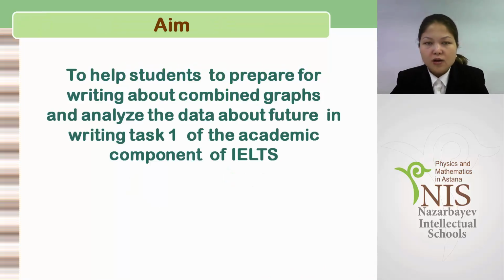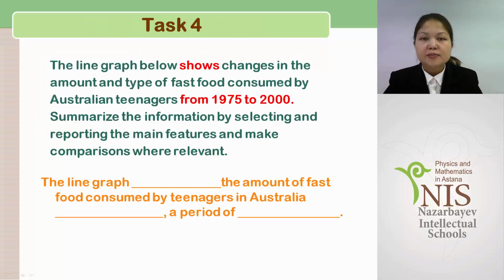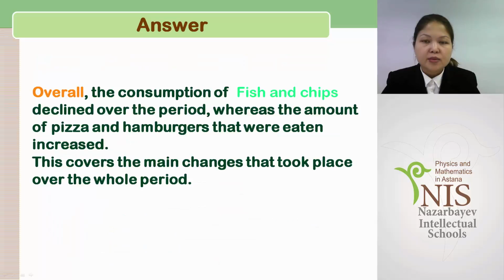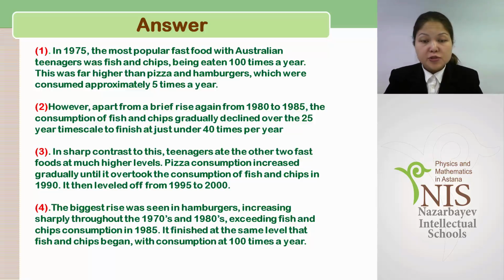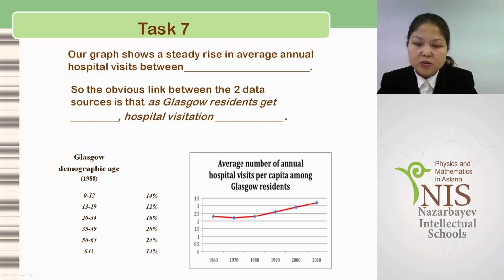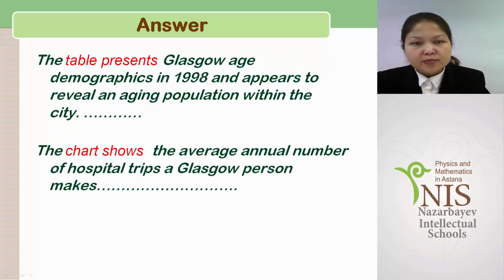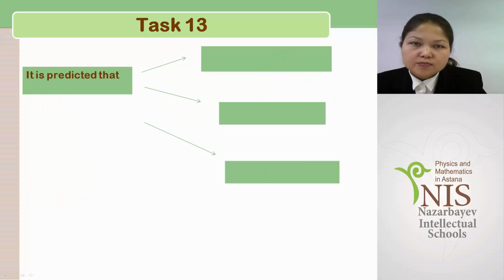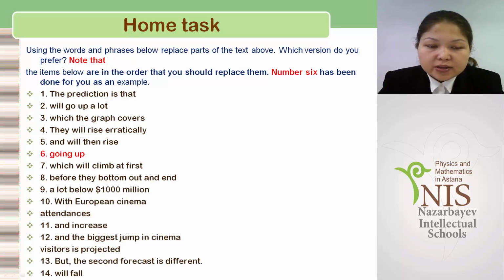20130910 Graphs and charts combined It is predicted that ……… Жакупова А Бахтиярова А